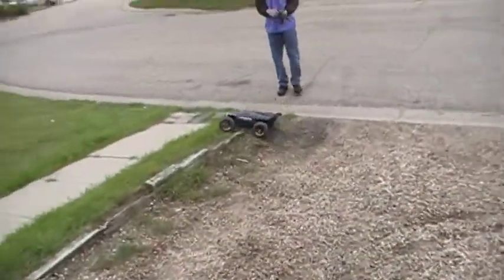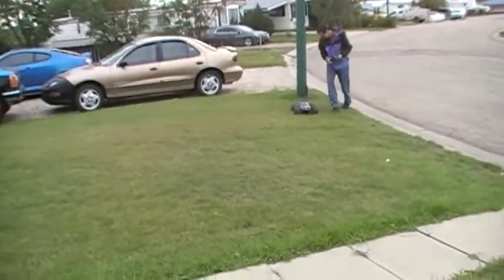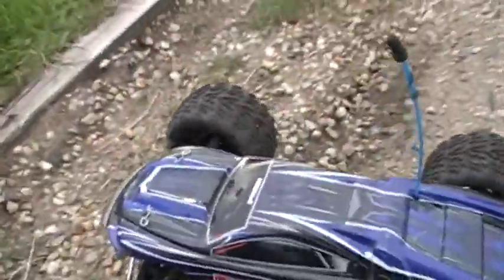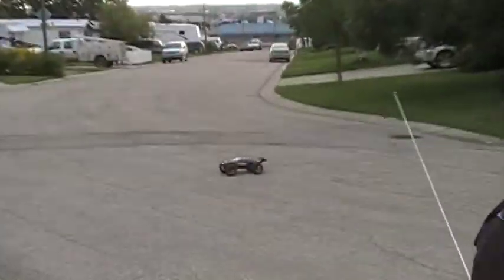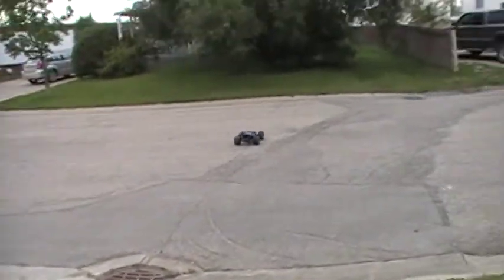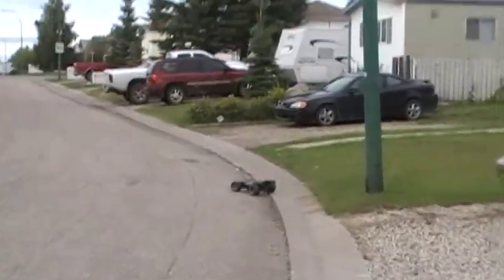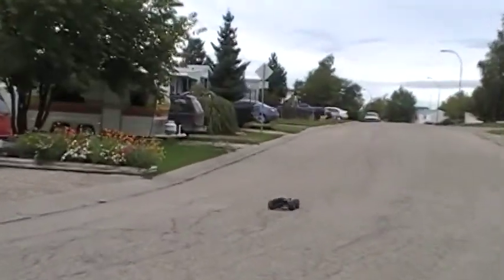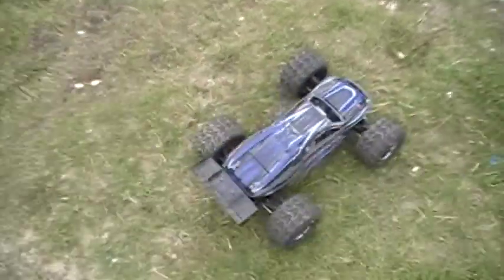E-Revo yard bash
This is me driving my E-Revo with my somewhat new 5000s nimh.